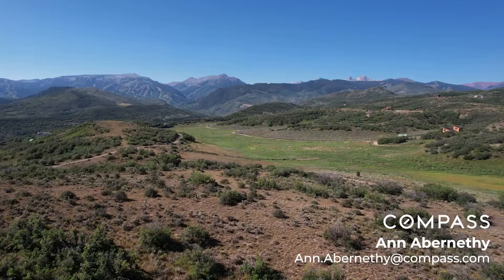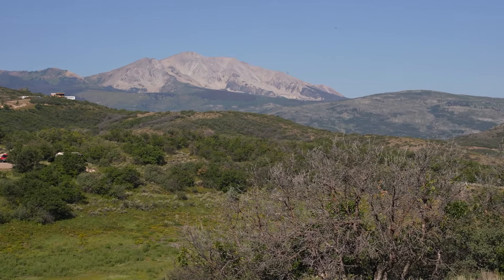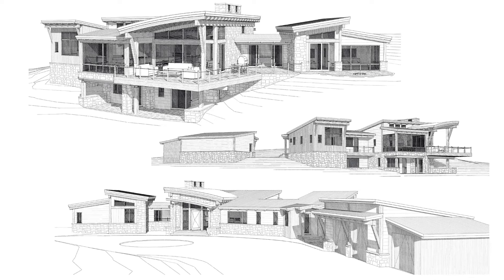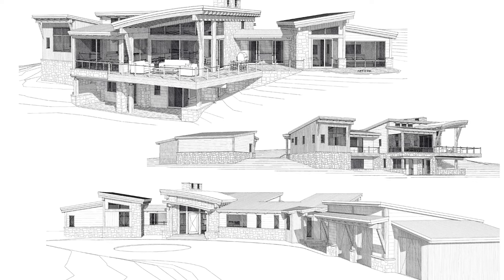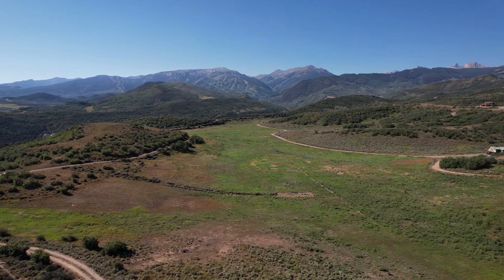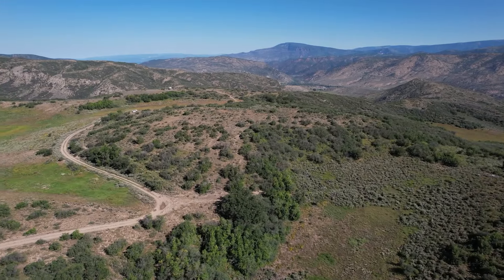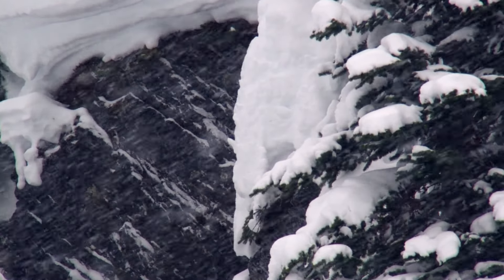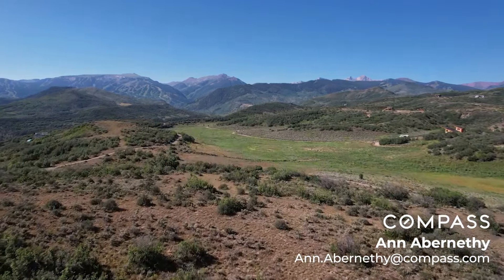Elk Mountain Ranch, Snowmass Colorado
This breathtaking 122 acre parcel provides a 360 degree view of mountain ranges from Snowmass ski runs to the entire Old Snowmass valley and surrounding peaks. A building activity envelope has been approved for your dream home. Privacy, security, and connection to the outdoors are waiting for you and your vision for Homebase. Water rights are senior. Private and pristine land offers a retreat and recreational spot for you and your animals. Please no drive-bys. Buyer to confirm and verify all land use and water rights. Easy to show. All showings to be accompanied by listing broker.